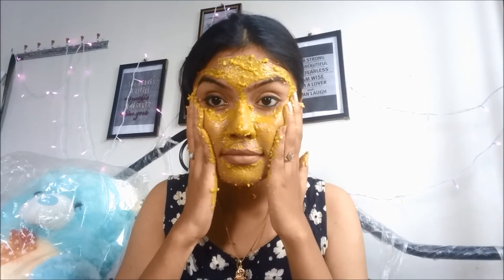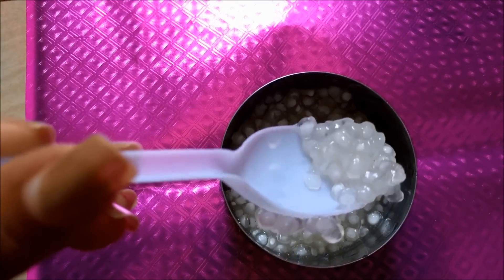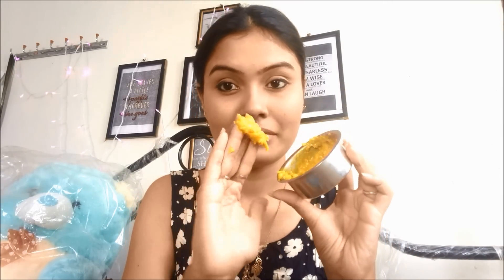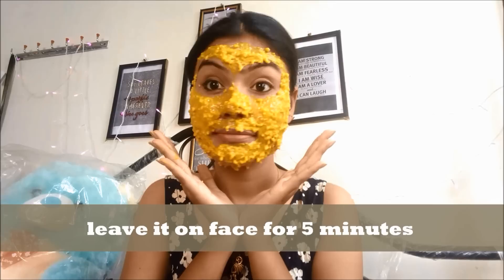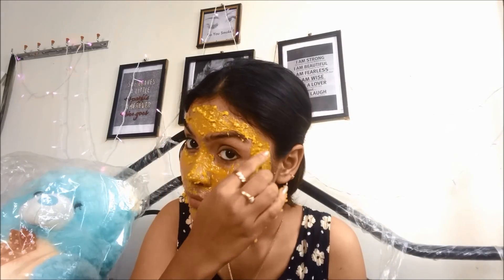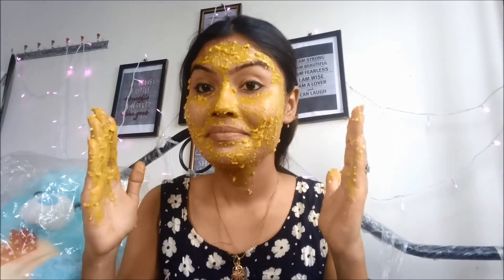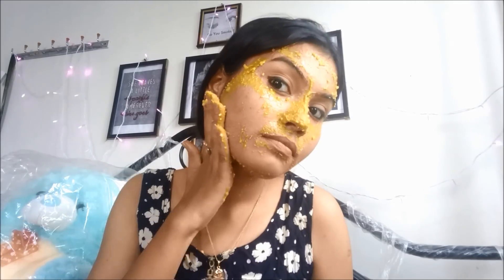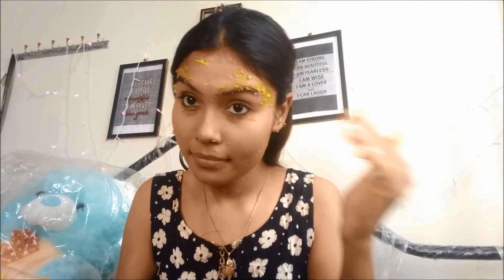DIY-In 10 min Complete facial hair Removal | 100% natural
Remove complete facial hair , this is one of the most effective process of hair removal, it just not remove facial hair along with that it removes black and white heads , dead skin cells, removes pimple left over marks from skin...can be used by even sensitive skin people.

WHO CAN USE THIS?
any women above 16 years of age can only use this, babies and teenagers have much more delicate skin can should not use this..

HOW MUCH HAIR REMOVAL POTENTIAL IT HAS?

it can remove maximum 20 % of hair in a day or in a single use, for more results try this every alternate day for 1 month and see the difference in your skin

this is not copied from any website or webpage or any one

THIS IS MY RESEARCH IN THE FIELD OF SKIN CARE AND BEAUTY

FOR 100% HAIR REMOVAL IN SINGLE USE TRY THIS STEPS-

for max out of it, try a cloth on it and pull it off, that will remove 100% hair in just one use, or else let it dry and then peel it off like  peel of face mask that will also remove 100% hair in just single use

ishita chanda
NO.603, 2ND STREET, devi nagar, injambakkam, chennai-600115